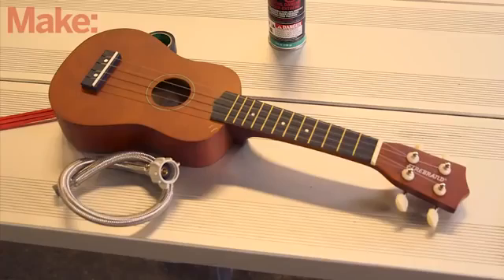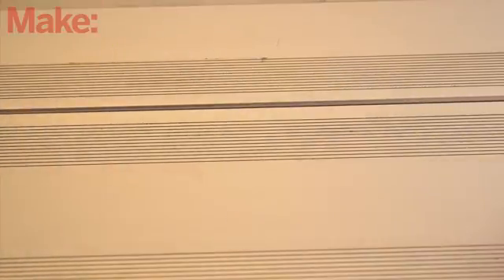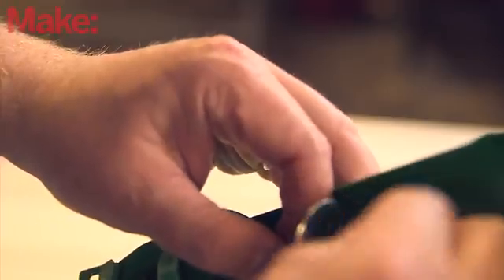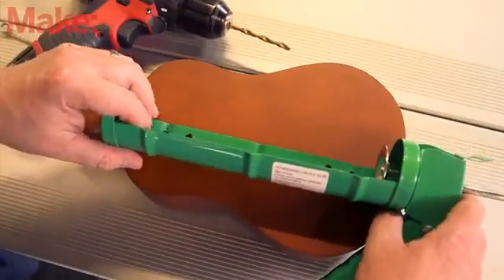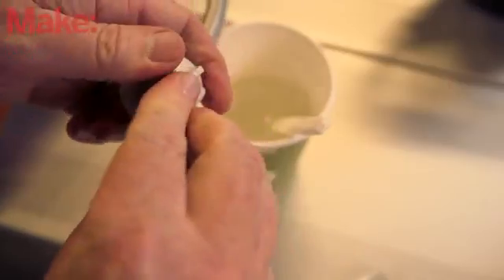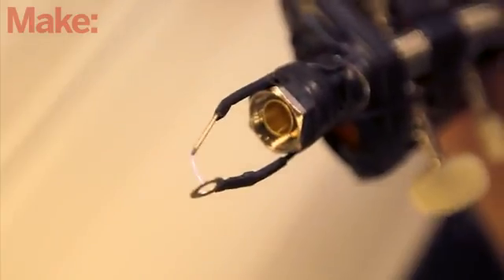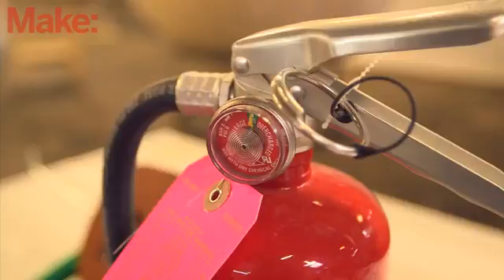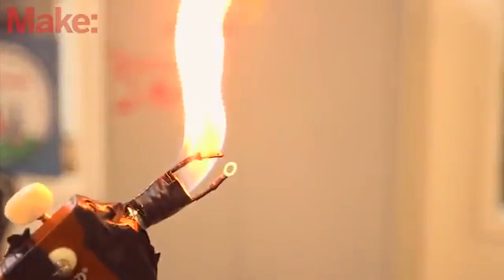Guy Builds Flamethrower Ukulele Inspired By Guitar Used In Mad Max 9GAG tv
Guy Builds Flamethrower Ukulele Inspired By Guitar Used In  Mad Max